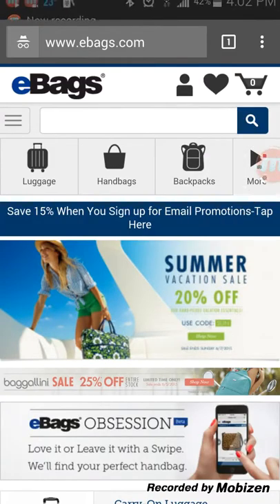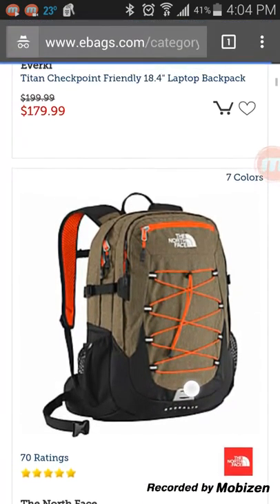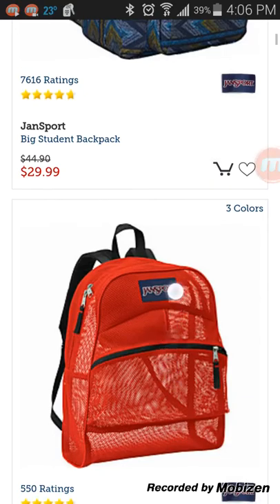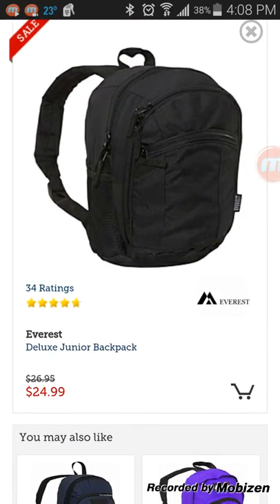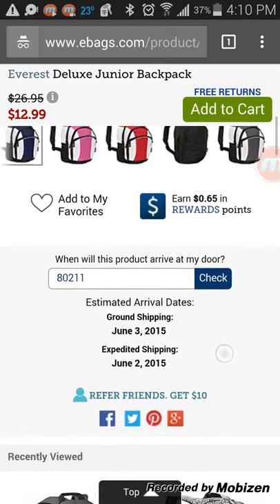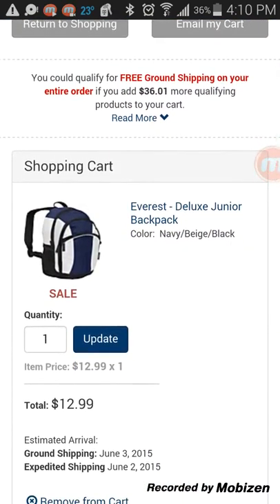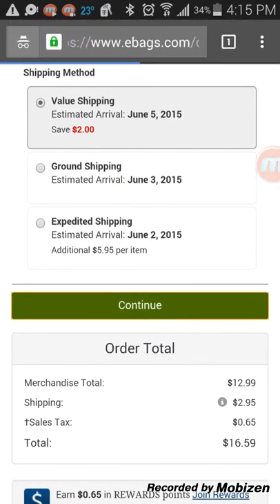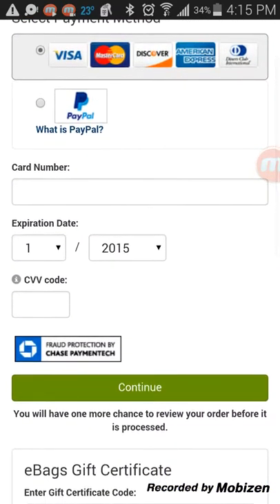eBags.com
eCommerce Site Review Conversion Rate Optimization